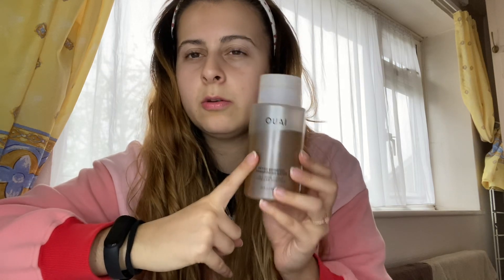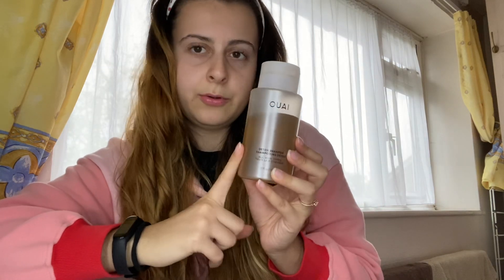OUAI Detox Shampoo review HONEST REVIEW